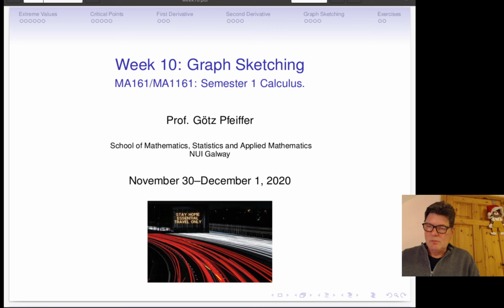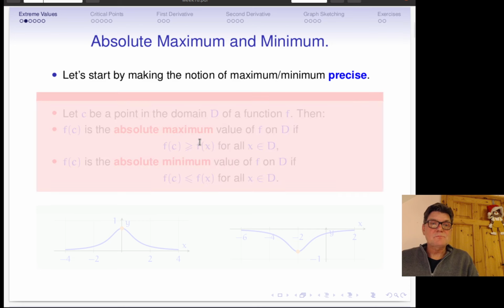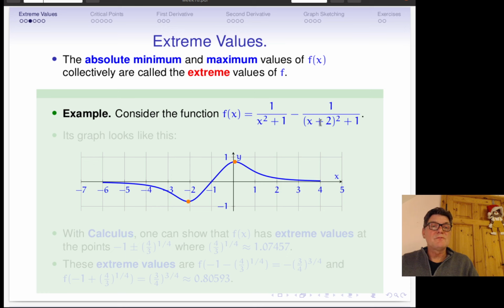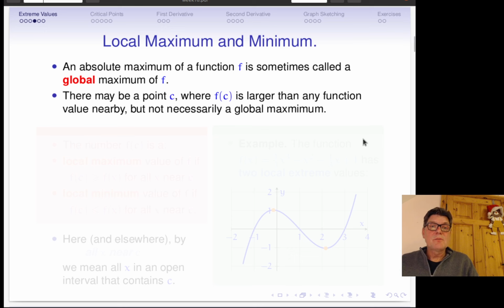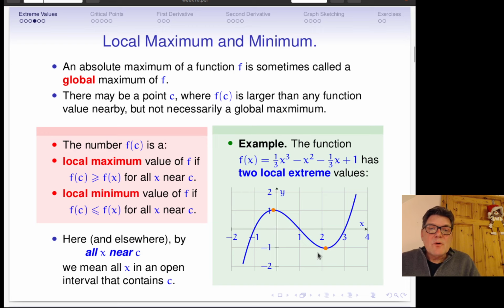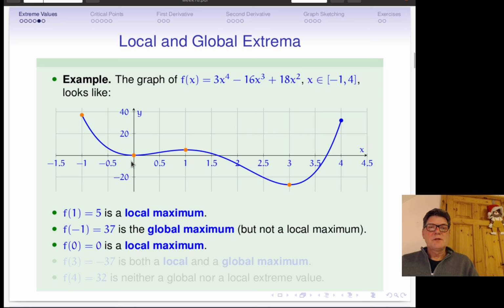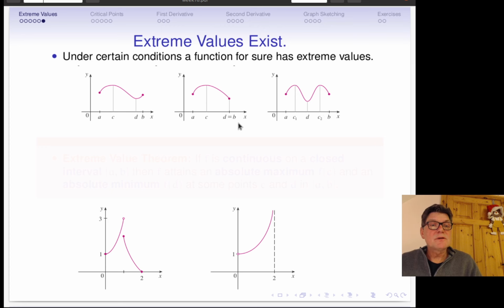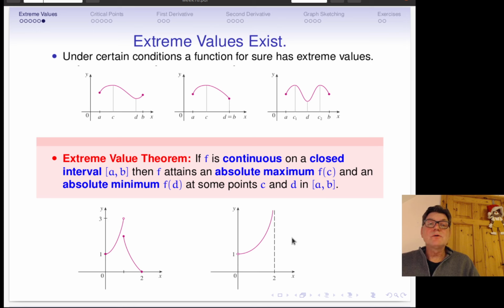ma161 10 1 1 extreme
maximum and minimum values are collectively known as extreme values